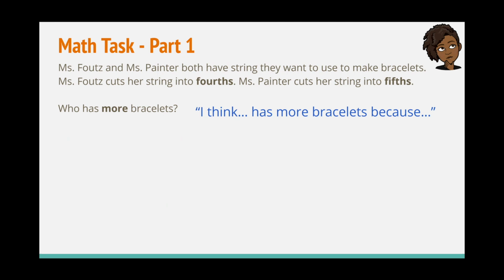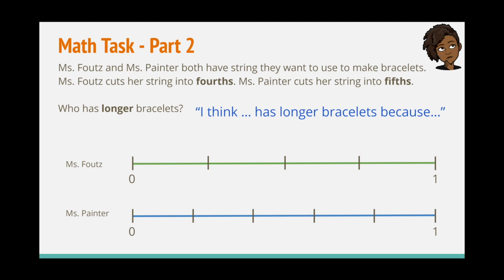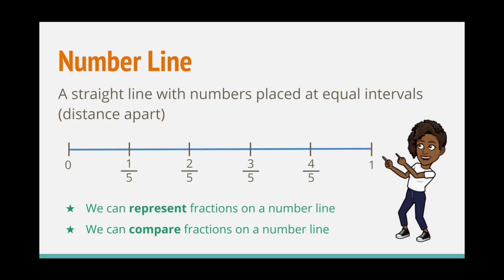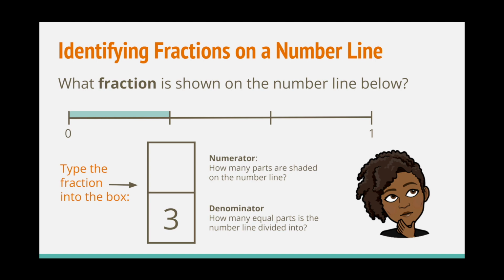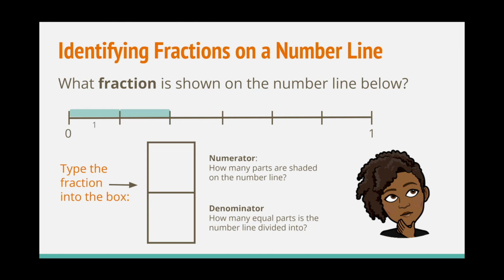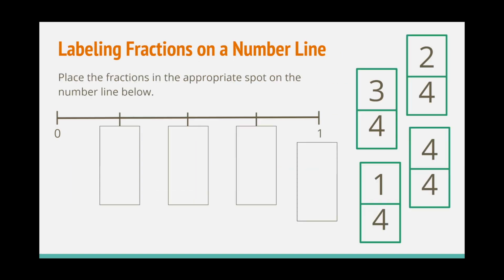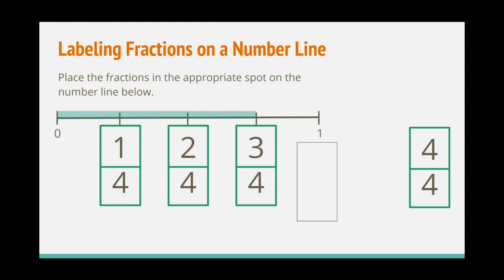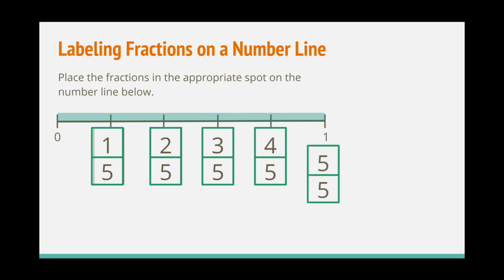Math Lesson: Fractions Day 7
Did you know that fractions and number lines are connected?! Ms. Elms is here to help you make that connection and start you on your labeling journey!